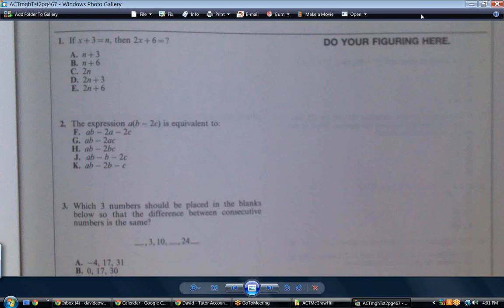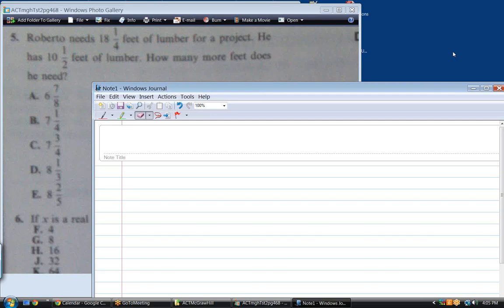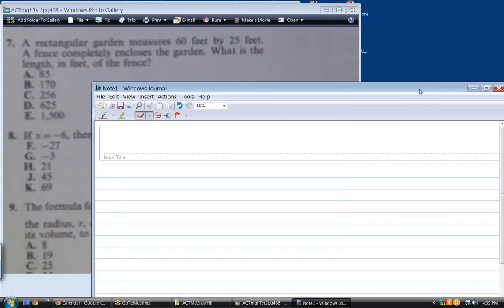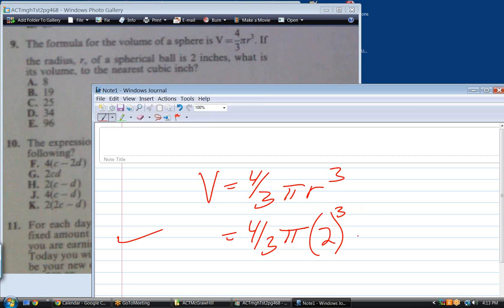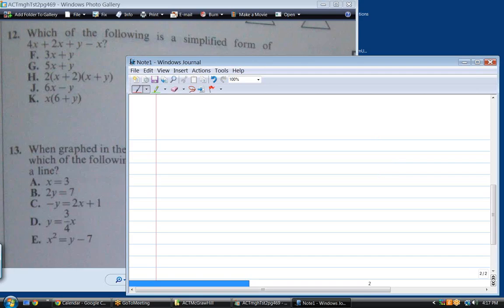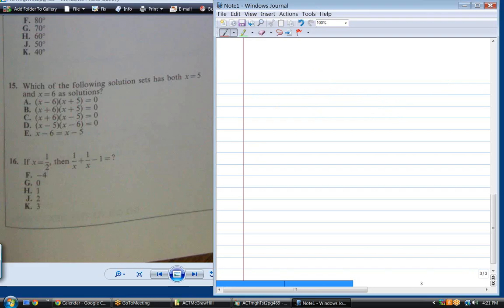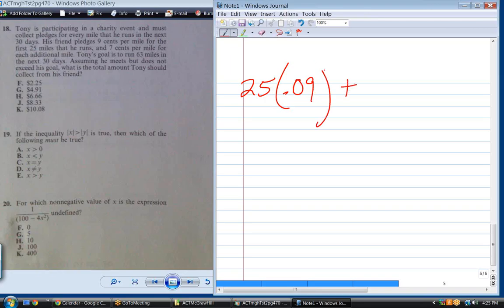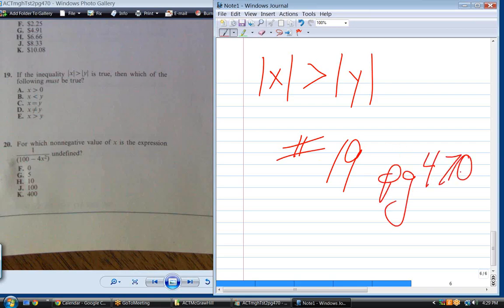Online ACT tutoring session, hardest problems review, MH033115